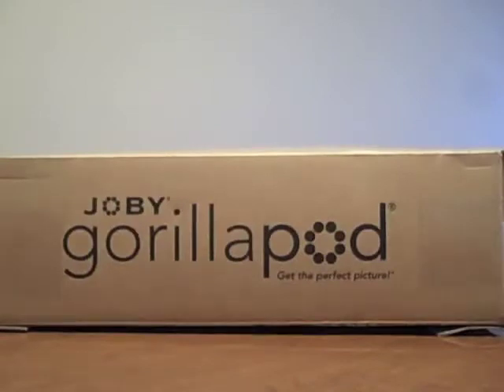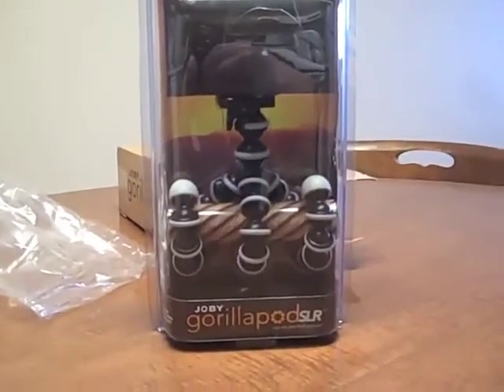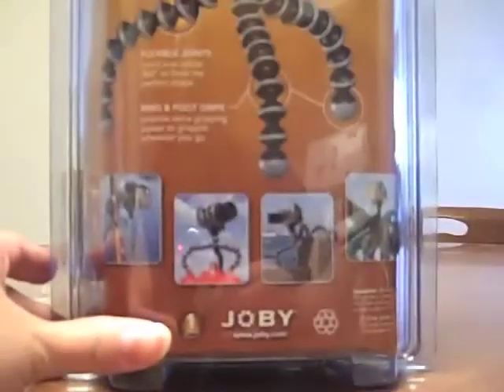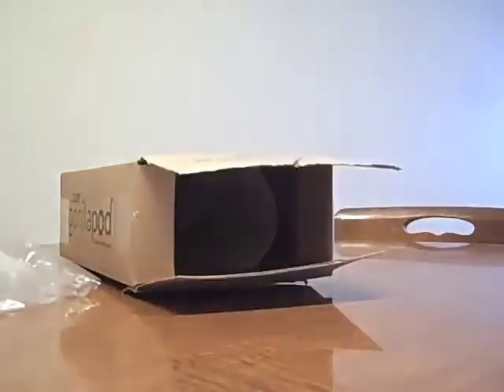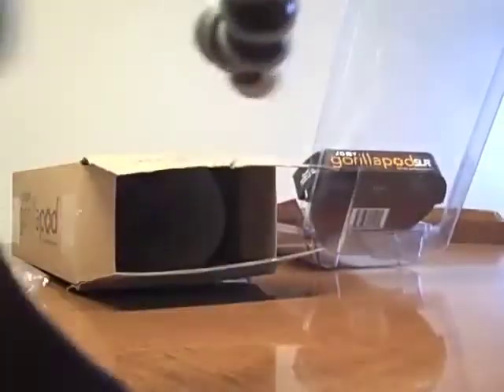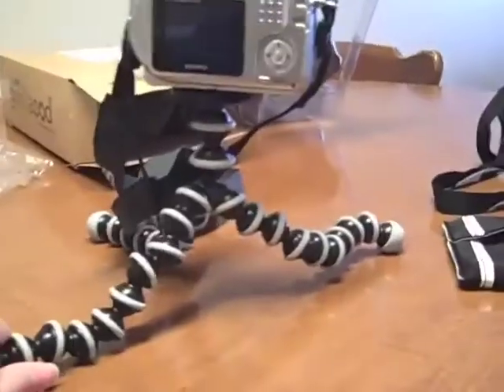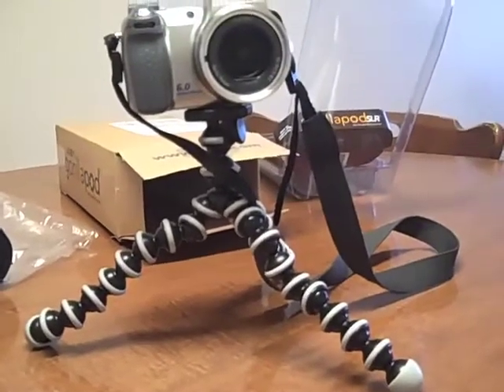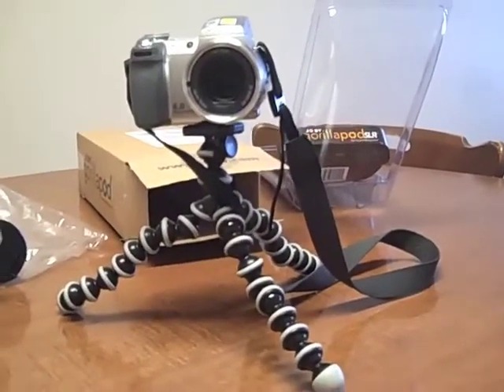Unboxing the Gorillapod SLR -jan 19,2009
its unboxing day again :) my gorillapod slr arrived!!! awesome product!!! tried it out with my sony cybershot H2 and it fits so well